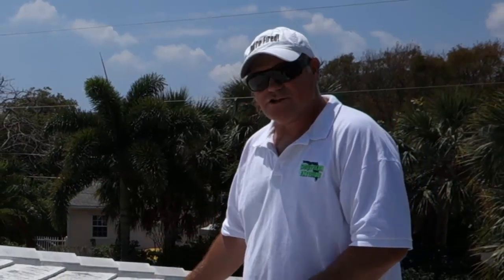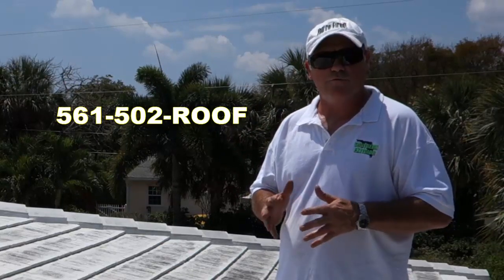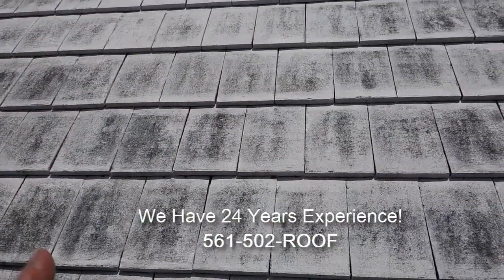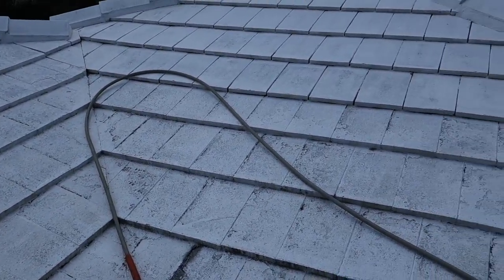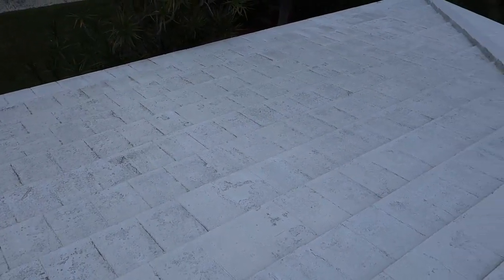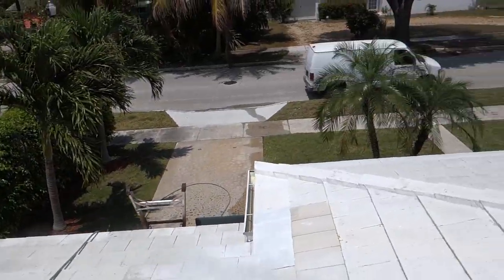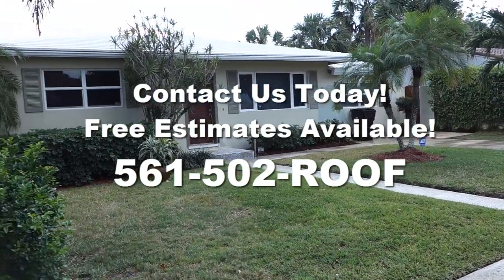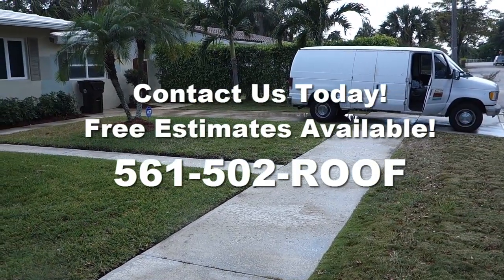ROOF CLEANING PAINTING BOCA WEST PALM BEACH GARDENS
ROOF CLEANING PAINTING BOCA WEST PALM BEACH GARDENS PART 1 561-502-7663 Check our channel out for part 2